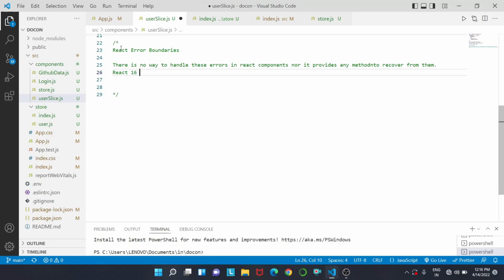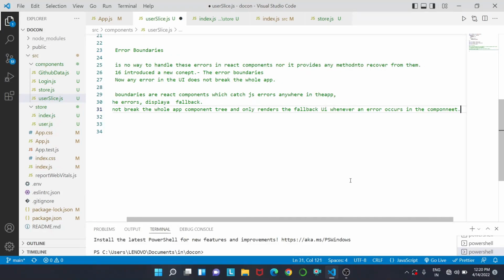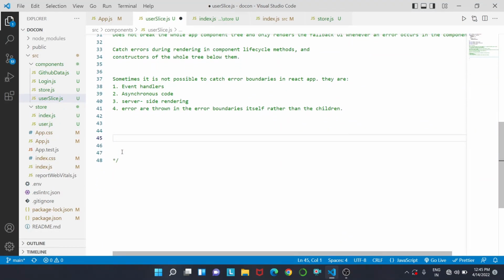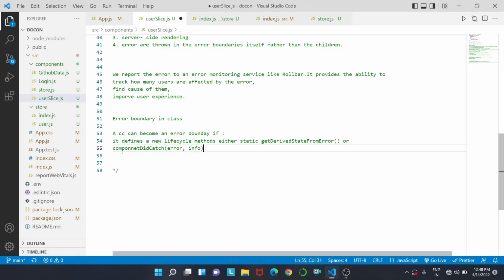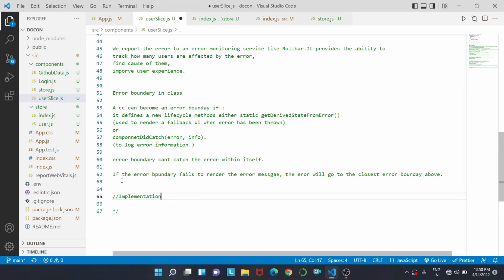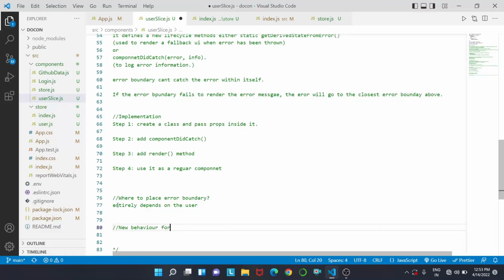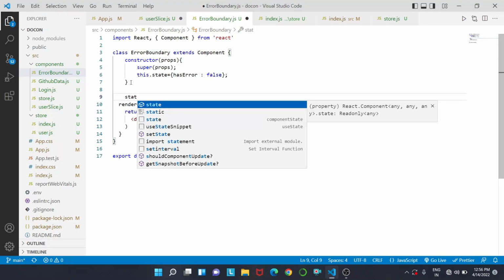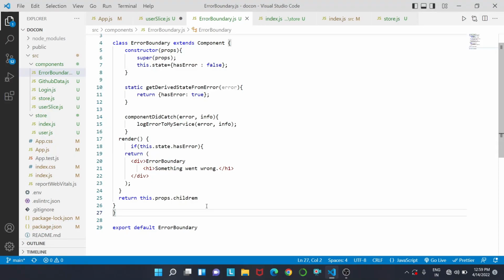React Error Boundaries| Doctor Booking React JS App | Day- 44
if we get any JavaScript errors inside components, it corrupts the ReactJs internal state and put React in a broken state on next renders. There are no ways to handle these errors in React components, nor it provides any methods to recover from them. But, React 16 introduces a new concept to handle the errors by using the error boundaries.

00:00 Introduction
05:48 When doesn't it work
08:21 Error Boundaries in class
11:48 Implementations
13:24 Where to place them

features/learnings -

✅  App setup
✅  API setup
✅  UI creation using styled-components
✅  Debouncing implementation